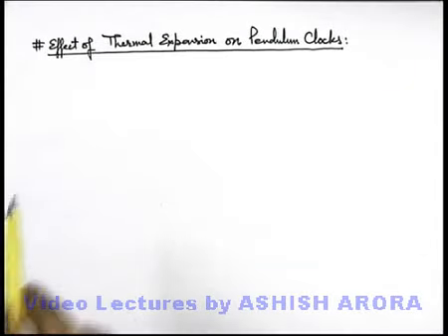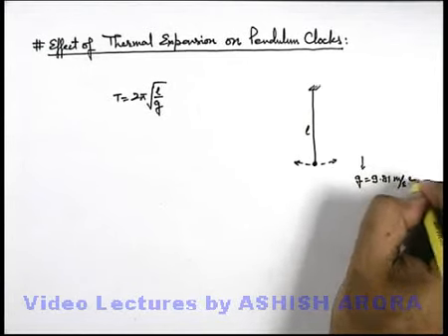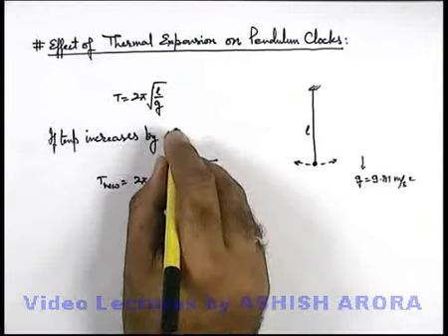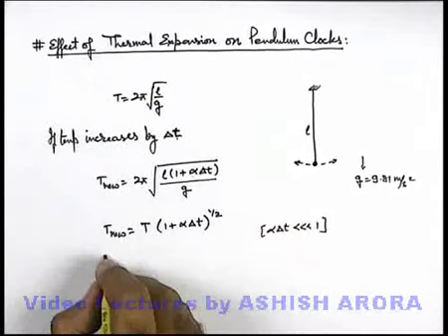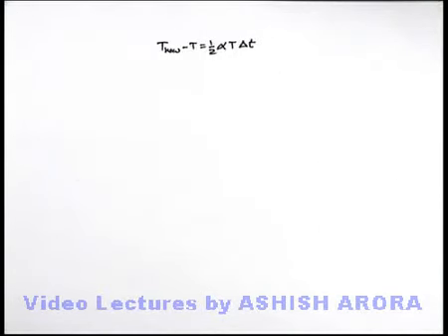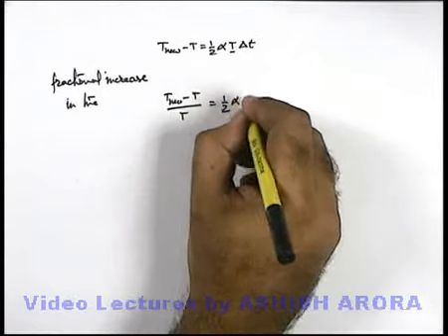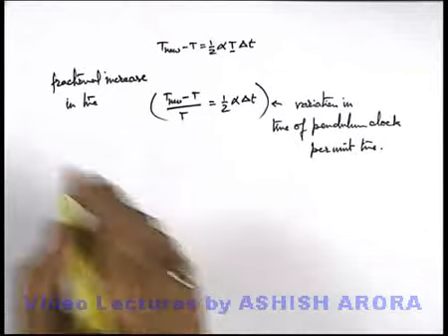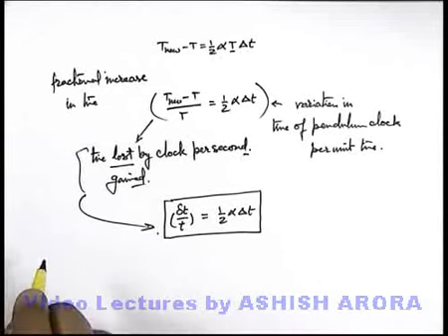Class 11 Physics | Thermal Expansion | #8 Effect of Temperature on Pendulum Clocks | For JEE & NEET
PG Concept Video | Thermal Expansion | Effect of Temperature on Pendulum Clocks by
Ashish Arora